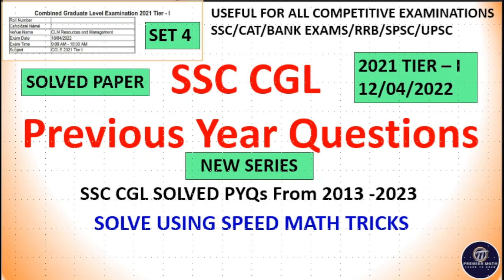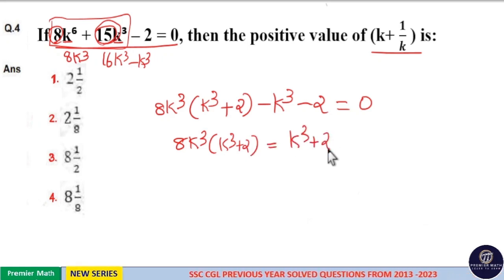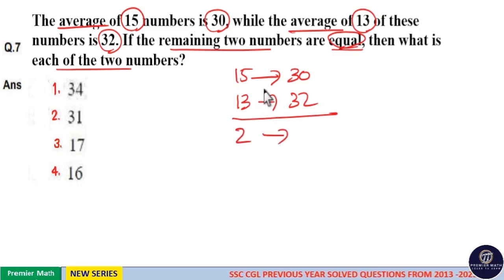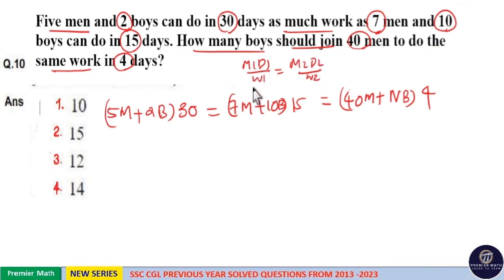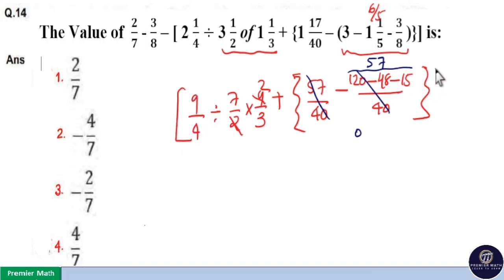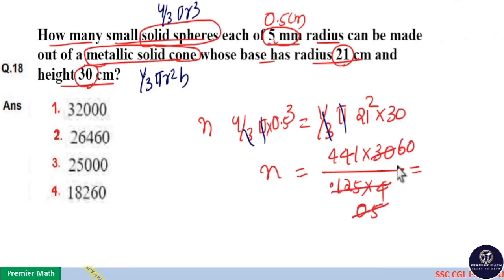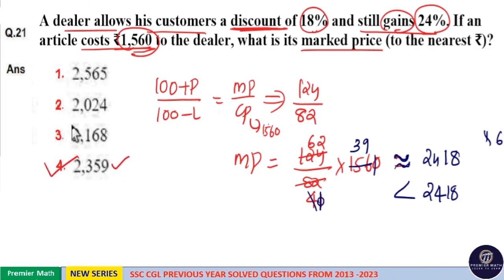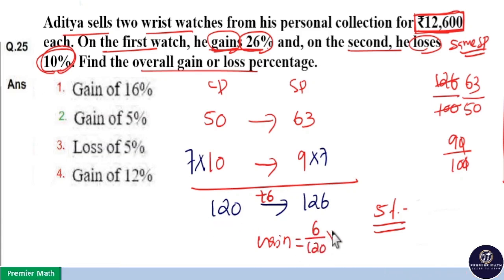cgl previous year question paper tier 1 | CGL 2021 Math solved paper 12/04/2022